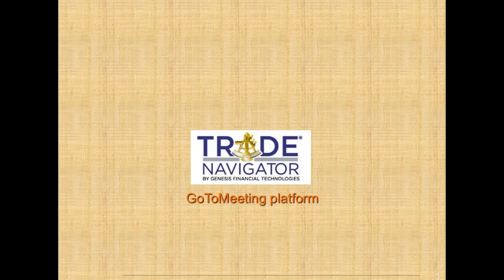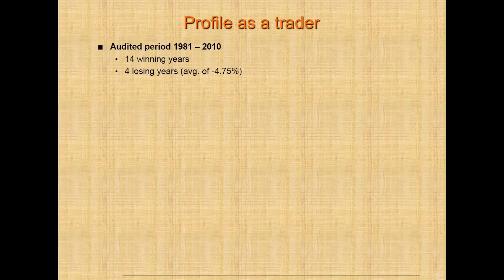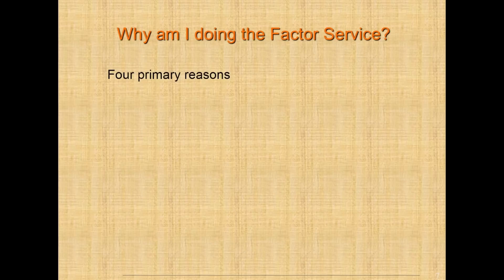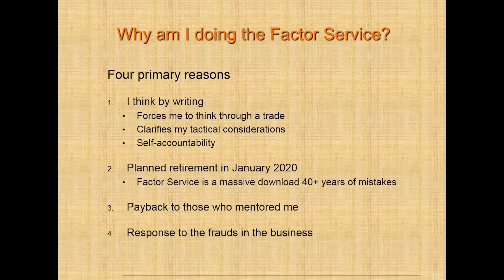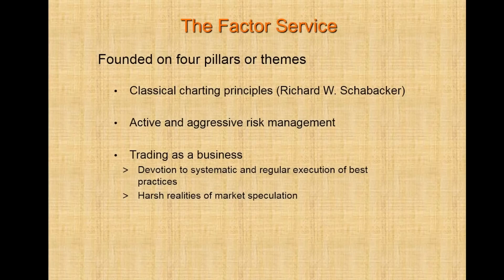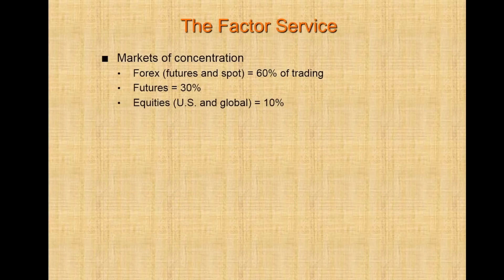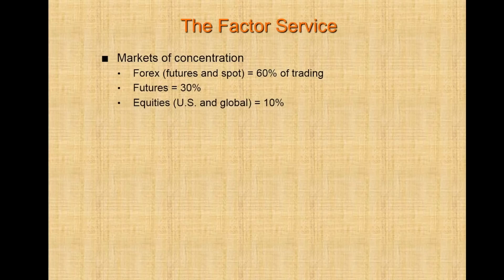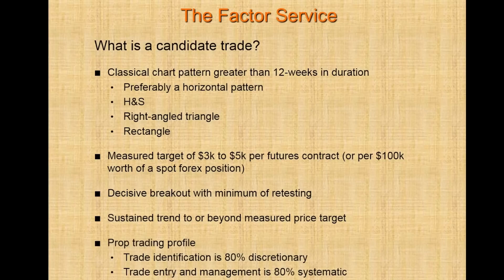Introduction to Factor Trading by Peter Brandt - See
A 30 minute Webinar with legendary trader, Peter Brandt of Factor Trading, introducing his Factor Trading Service.